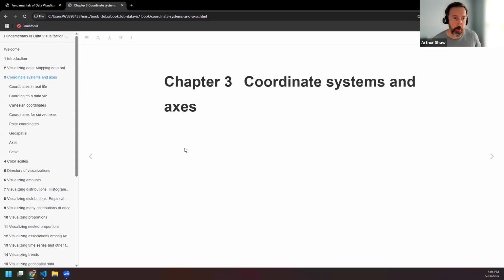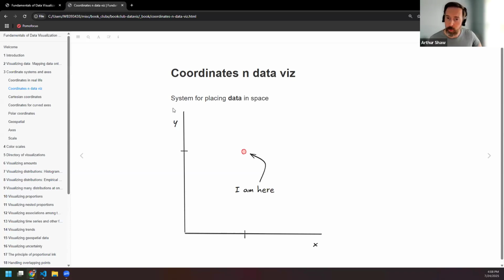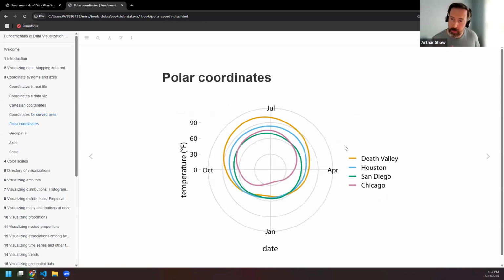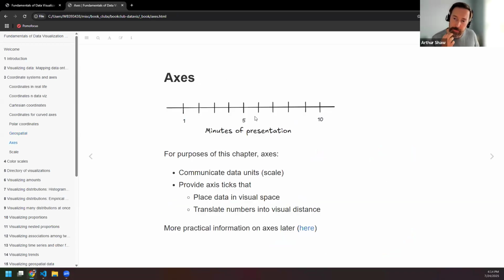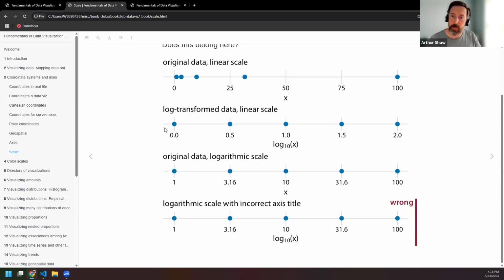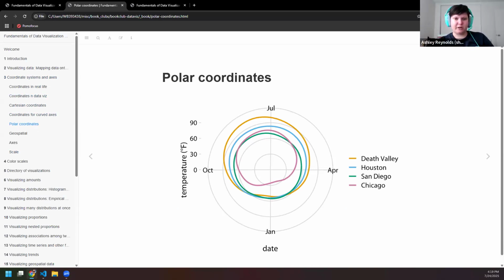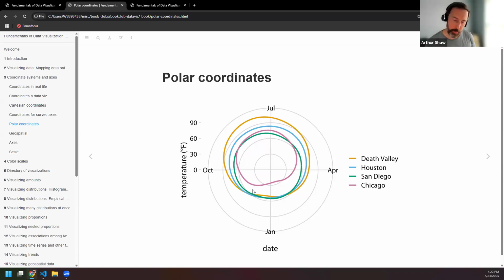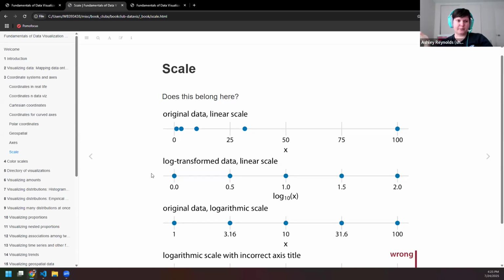Fundamentals of Data Visualization: Coordinate systems and axes (dataviz01 3)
Arthur Shaw leads a discussion of Chapter 3 ("Coordinate systems and axes") from Fundamentals of Data Visualization by Claus O. Wilke on 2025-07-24, to the DSLC dataviz Book Club. Cohort 01